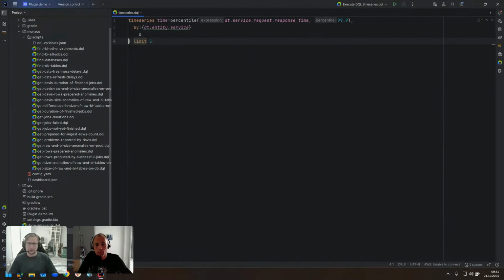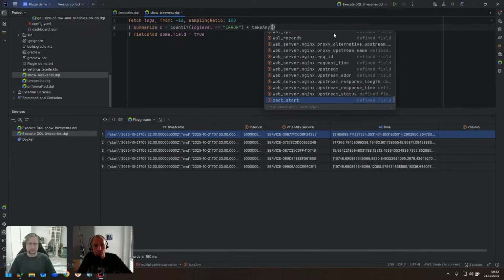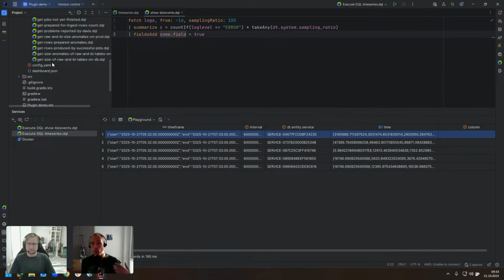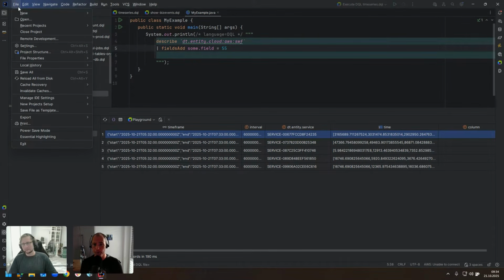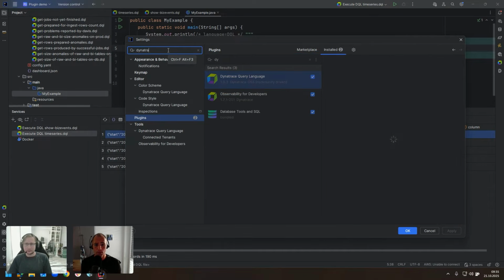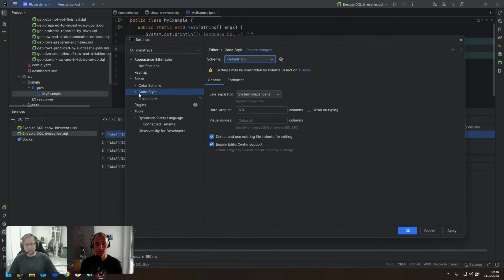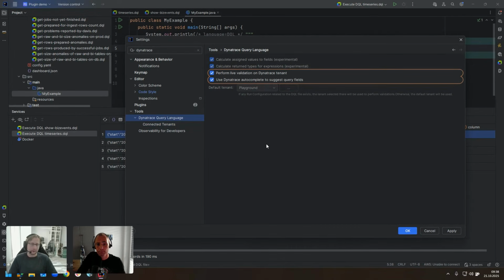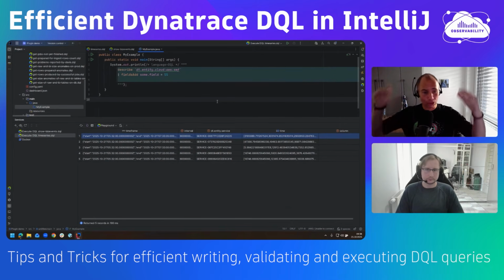Integrating Dynatrace DQL into IntelliJ for Engineers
Whether you're maintaining DQL (Dynatrace Query Language) queries that are part of your Monitoring and Infra as Code repository, whether you're building your own apps or scripts that execute DQLs, or if you're creating Dynatrace Apps where you execute DQLs. If you're doing your development work in IntelliJ, then this Dynatrace DQL Plugin for JetBrains IntelliJ will automatically give you
- Code Completion and Formatting
- Syntax Highlighting
- Validation Checks
- and the option to execute DQLs and get the results in your IDE

In this video, Dorian Krefft walks us through the plugin he built, open-sourced, and made available on GitHub and the IntelliJ Marketplace.

📖 Chapters 📖
00:00 - Introduction
00:40 - Why we built this plugin
01:25 - Automatic Code Completion
01:54 - Execute DQLs and analyze results
03:12 - Reformat all DQL in your repo
03:50 - DQL Features in other languages
04:47 - Install the plugin
05:40 - Plugin configurations
08:03 - Wrap-up and final thoughts